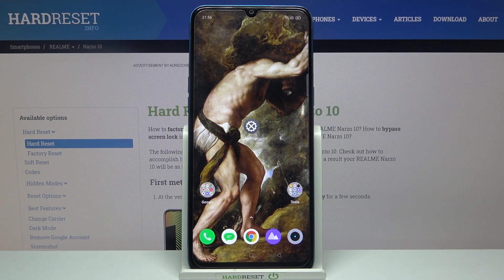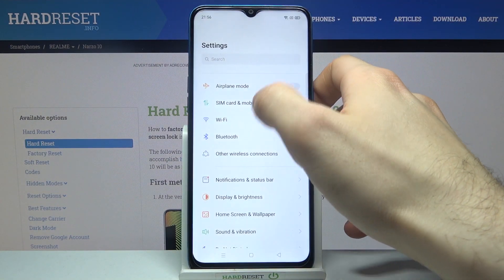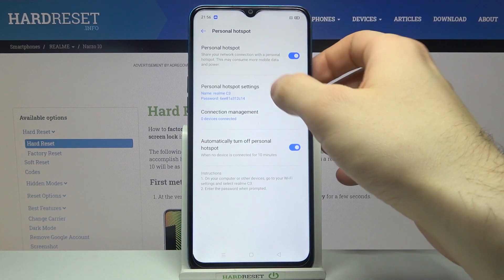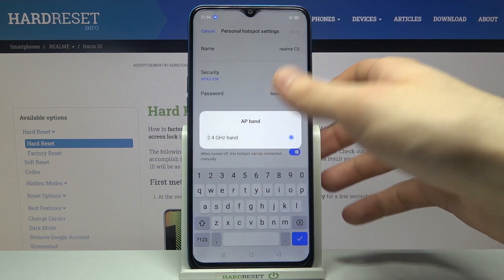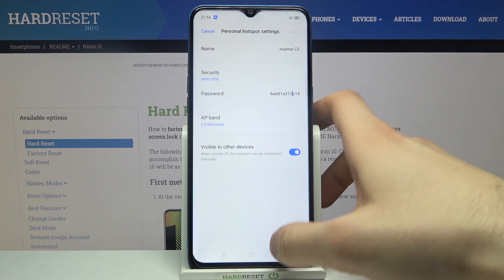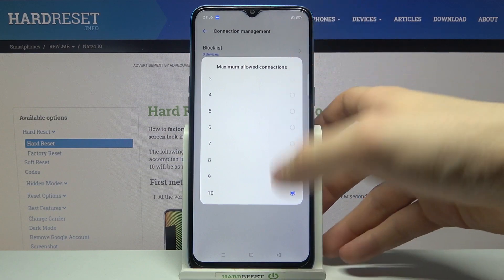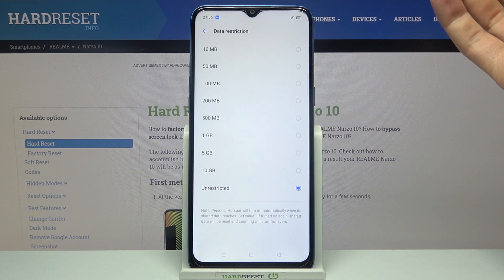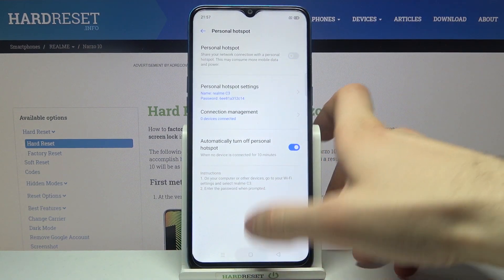How to Activate Portable Hotspot on REALME Narzo 10 – Share Network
If you want to share the mobile data with your friends using your REALME Narzo 10 device, then here’s what you should know about it. Check the instructions to easily access the mobile network settings panel to activate your own mobile hotspot. Apart from this, find out how to create a hotspot, change the network name and password. Follow the presented steps, and you will be able to share the network using your REALME Narzo 10 device.

How to set up Wi-Fi Hotspot in REALME Narzo 10? How to share Network in REALME Narzo 10? How to enable Mobile Hotspot in REALME Narzo 10? How to share internet in REALME Narzo 10? How to share Wi-Fi REALME Narzo 10?